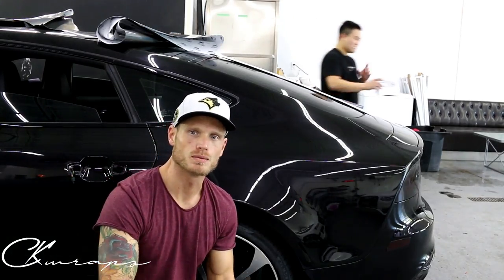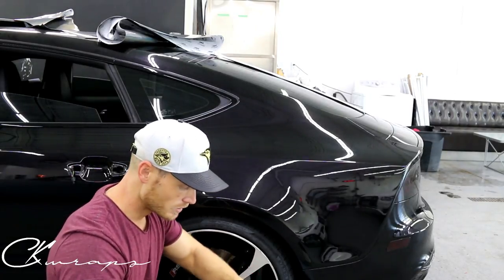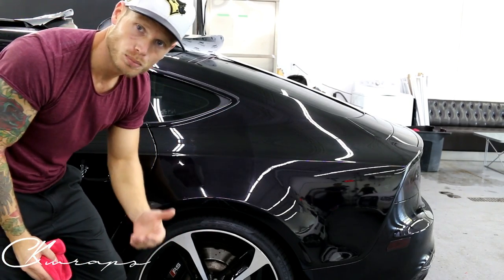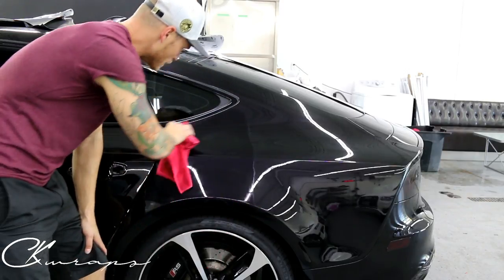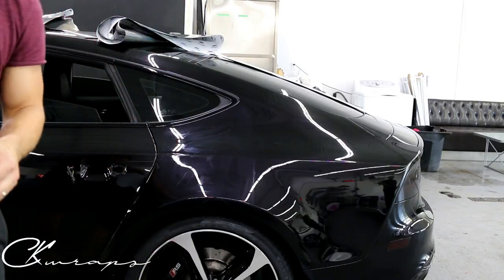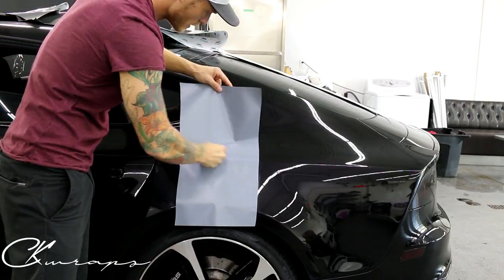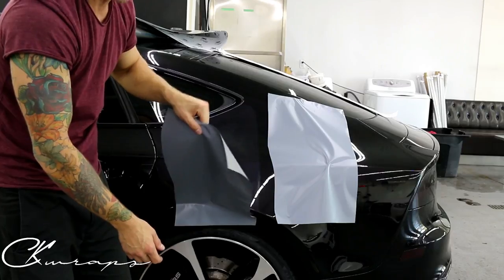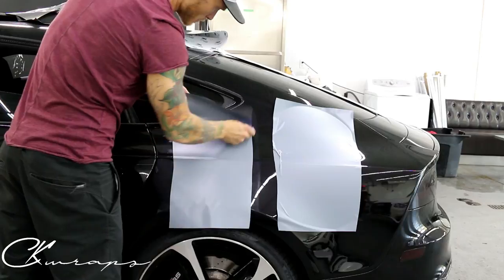HOW VVIVID TACK REDUCER WORKS. HOW, WHEN AND WHY TO USE IT